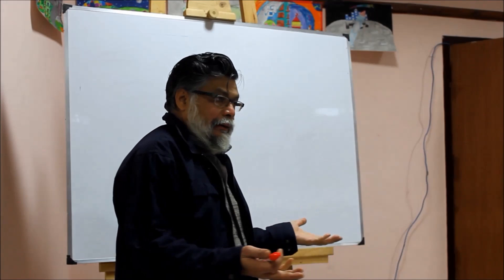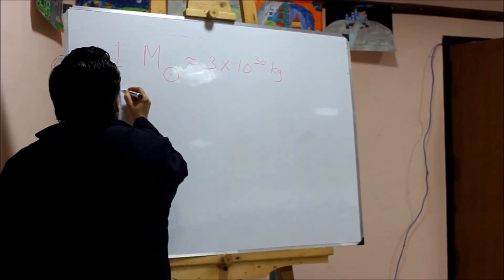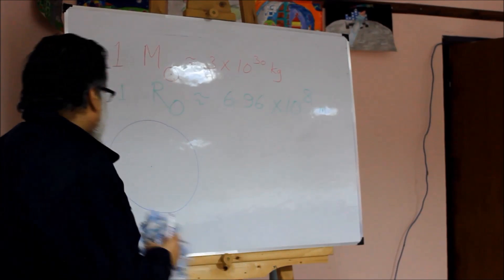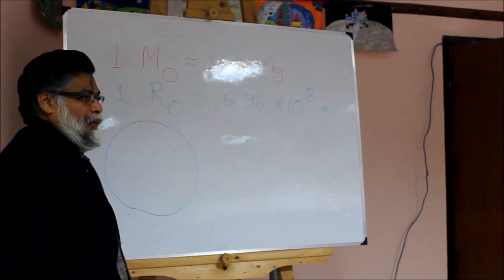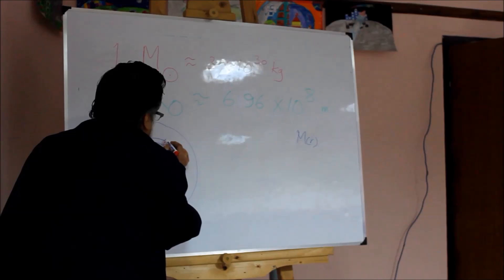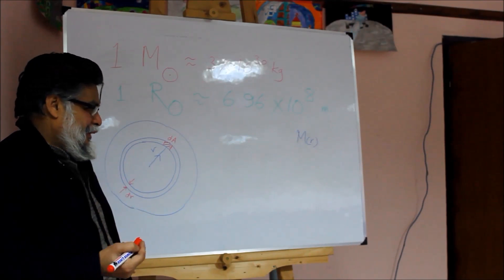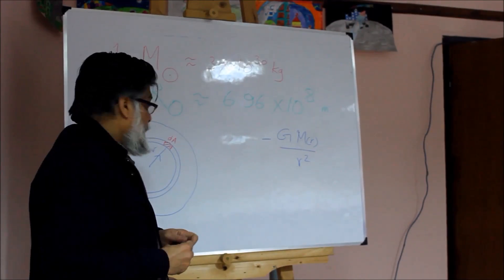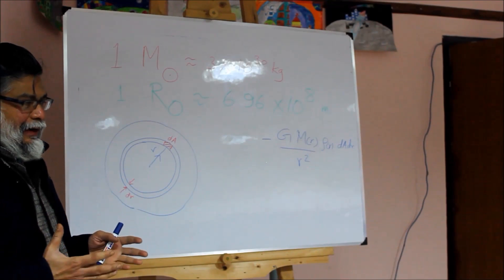Chandrasekhar Limit a student derivation1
Prof. Patrick Das Gupta, Department of Physics and Astrophysics, Delhi University, interacts with students of RAD@home workshop at the Nehru Planetarium, Nehru Memorial Museum and Library, facilitating for them a simplified derivation of the Chandrasekhar Limit for a non rotating White Dwarf star